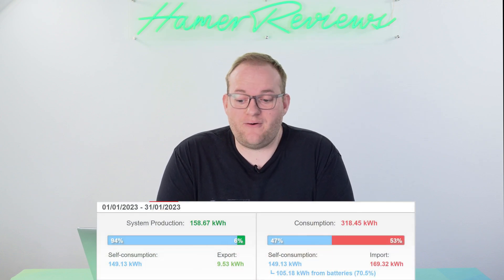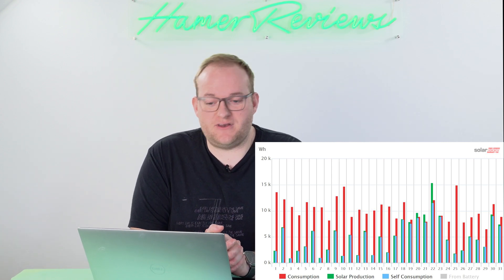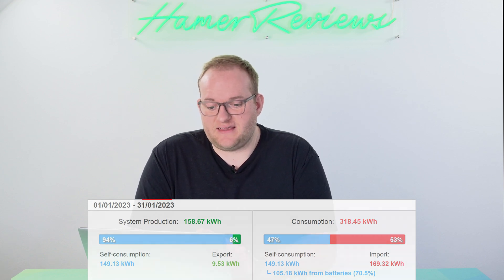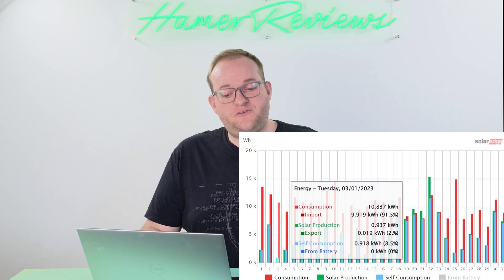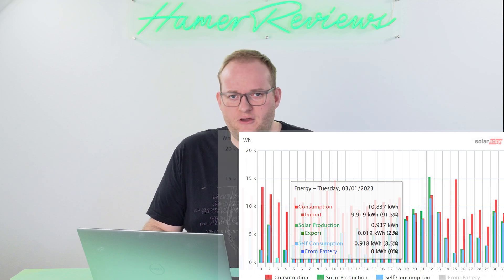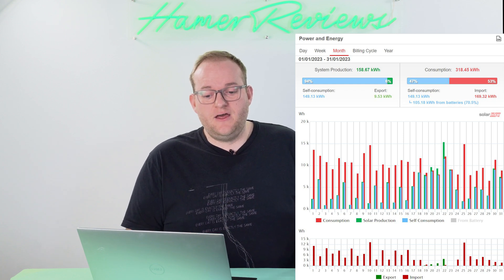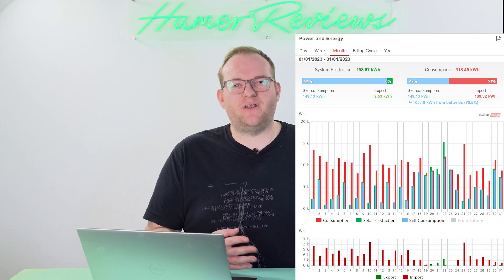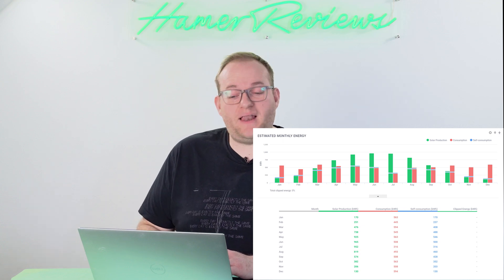Solar Power Generation in the UK - January 2023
In the latest of my monthly videos on the solar power energy generation of my solar PV system I review the month of January 2023.

I analyse the amount of energy produced, the impact of the SolarEdge Home Battery (AKA Energy Bank) and the wider implication of the weather and our high energy usage hot tub.

I share all the data I have access to from my SolarEdge SE-6000H Inverter and S440 Optimisers and do some rudimentary comparisons between by north and south 4kWp solar panel arrays.

If you want to learn more about my wider install and its components, be sure to check out the playlist of my videos about it

At this stage I would tell you that if you would like to purchase anything mentioned in this video, or indeed anything else off Amazon (and want to support me at the same time), please consider doing so from the following Amazon Associates link, it will cost you nothing but I will earn a little commission from any sales. However, in this case Amazon doesn't stock the products. As such, feel free to use any of the links below to help me out if you have any purchases to make on Amazon. You don't even need to buy the products but if you click on the link below and then search and buy different products, you'll still be supporting me!

Nikon 14-30mm F/4 S
Chapters for the video:
00:00 - Introduction